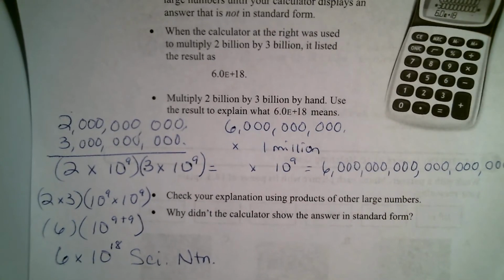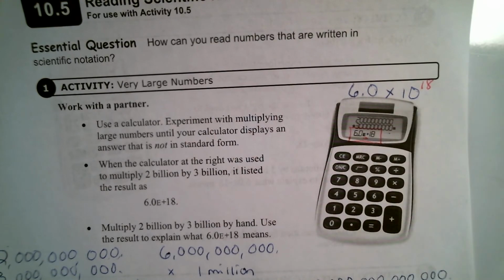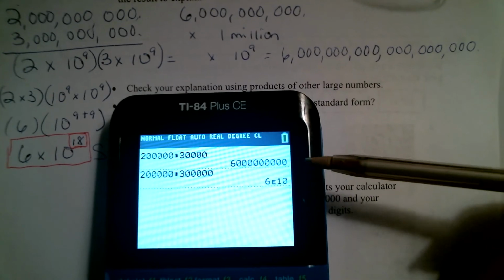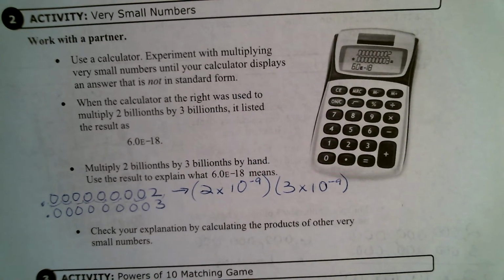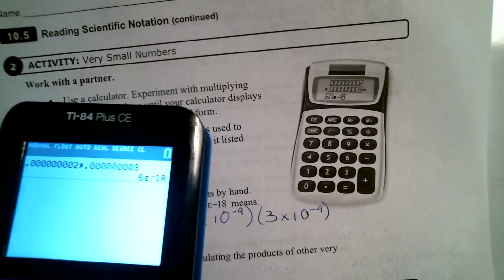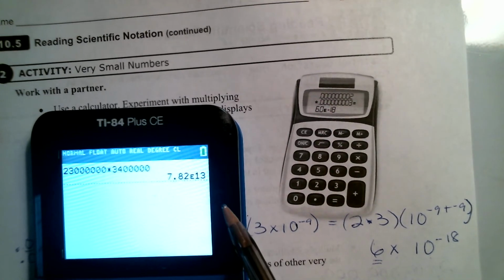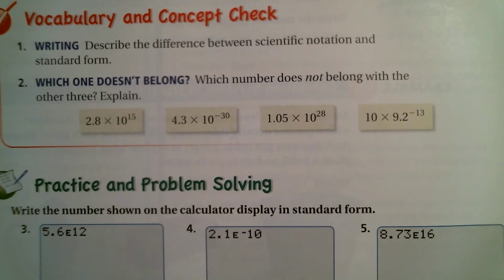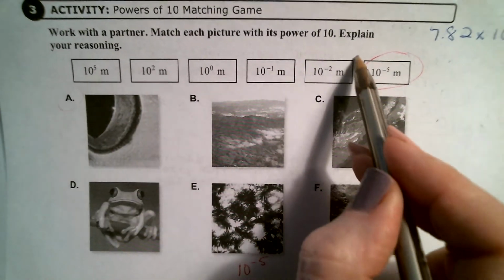Calculator Scientific Notation